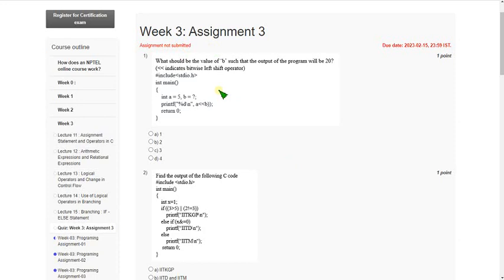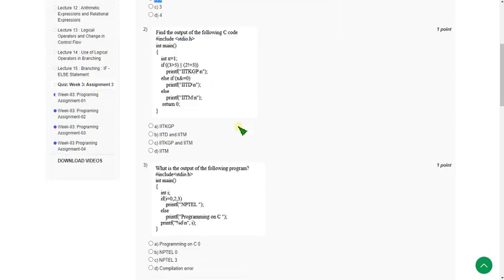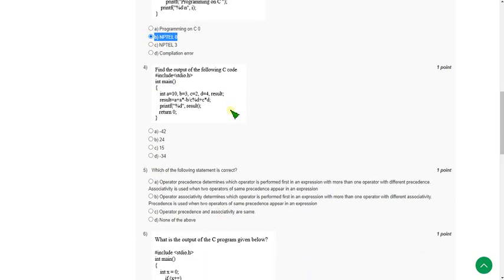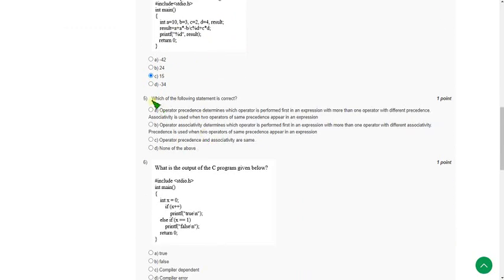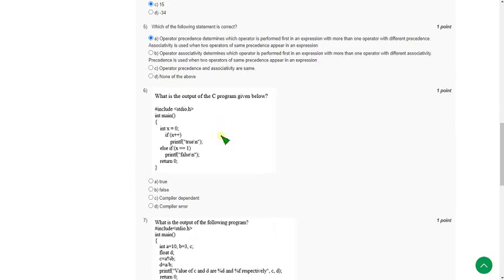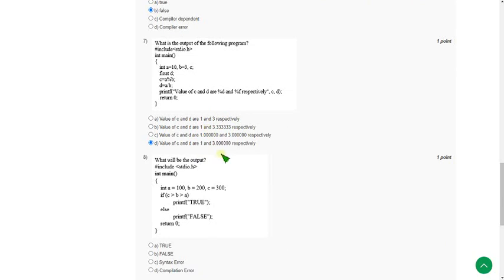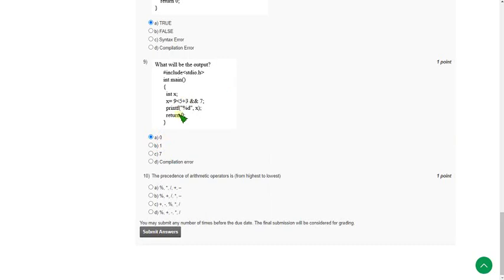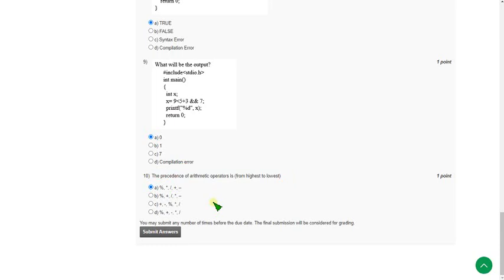Problem solving through Programming In C || NPTEL week 3 answers